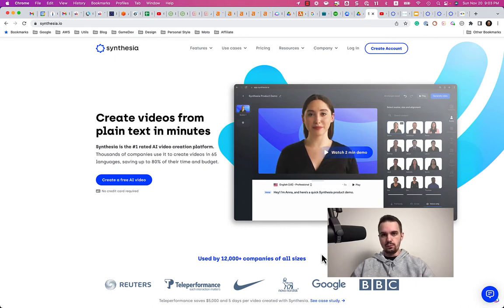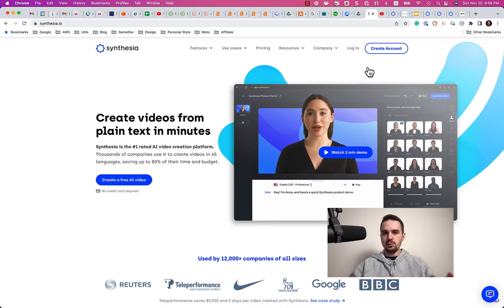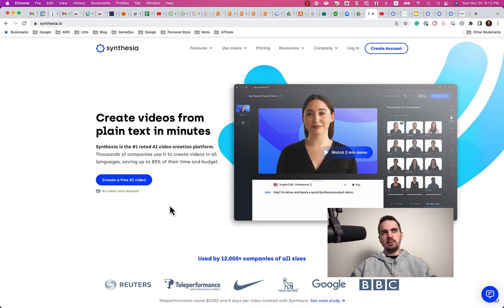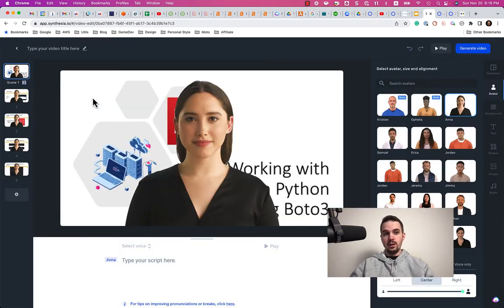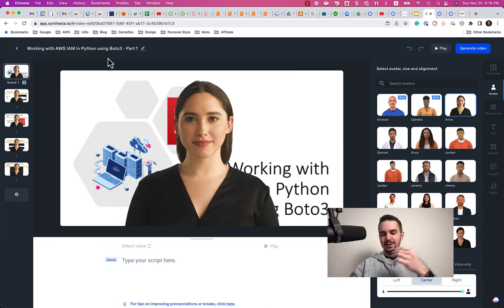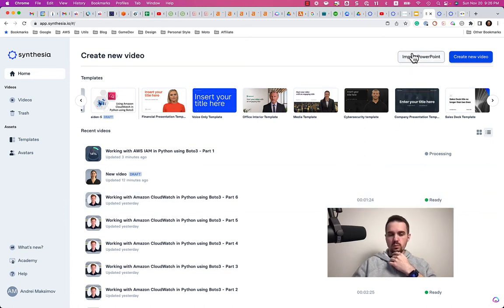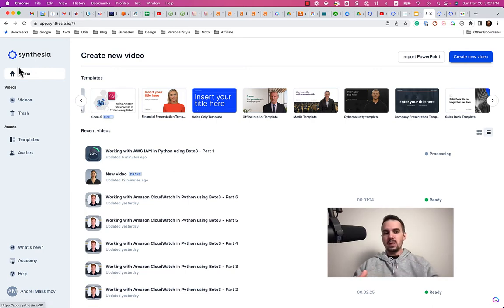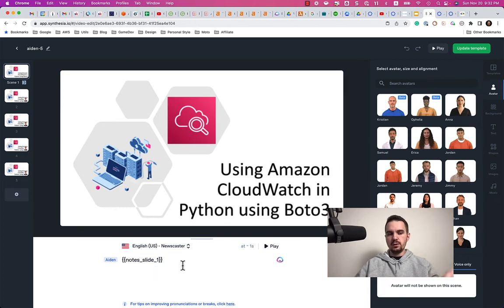Convert PowerPoint to video using Synthesia and Google Cloud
This video reviews the Synthesia AI video-generating platform and describes how to automate the process of converting PowerPoint slides to a professional video tutorial using Python, Synthesia, and Google Cloud Platform (Google Drive and Google Slides) APIs.

00:00 - Into
01:26 - Synthesia automation demo
04:30 - Problems of professional educational video production
07:13 - From hiring people to using technology
09:20 - Synthesia overview
10:00 - Synthesia pricing
10:34 - Synthesia Studio overview
11:02 - Personal plan limitations
12:19 - How to convert PowerPoint to AI video (a manual process)
20:11 - Video generation process
20:37 - Video generation results
21:50 - Manual workflow pain
23:27 - Synthesia API overview
29:08 - Using Synthesia Templates for automation
30:33 - Synthesia Templates API limitations
34:28 - Existing Python libraries to work with PowerPoint
35:54 - Google Cloud Platform for working with PowerPoint
38:37 - Python script for automation (overview)
47:18 - Automation results
48:44 - Summary